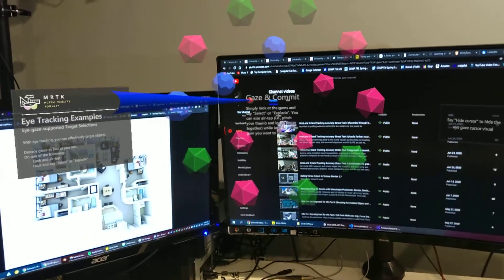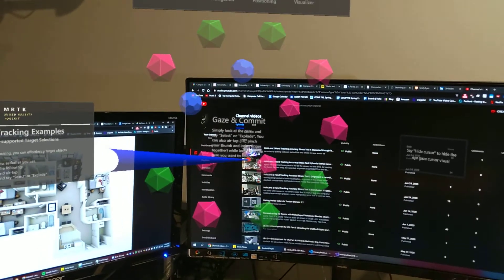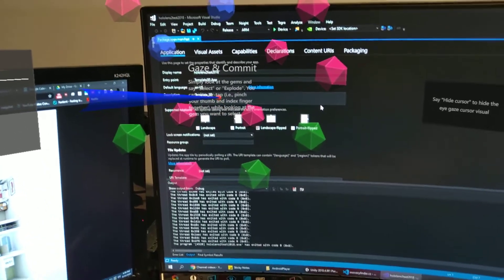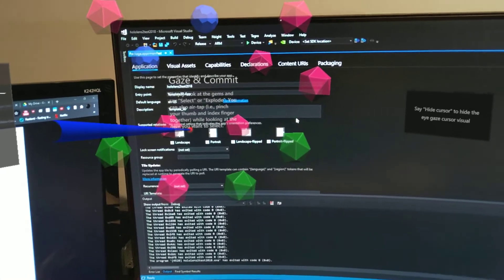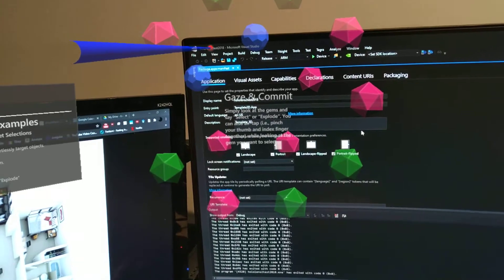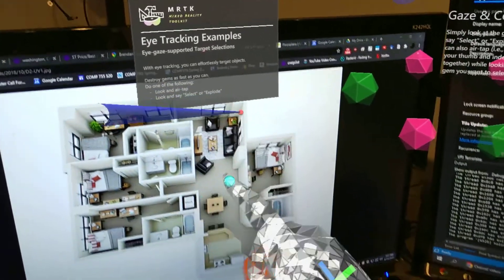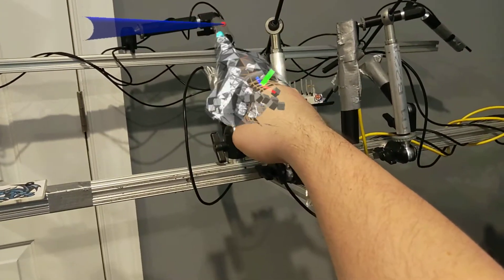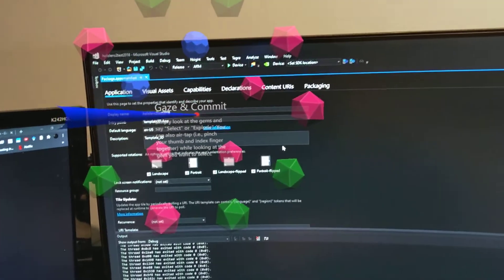HoloLens 2 Eye-tracking Demo 1 (with about 1 inch reprojection error)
tracking is almost perfect (within 2mm most of the time) from my perspective. there is about 0.5-1in reprojection error in the video itself due to the camera not being between the eyes. the error seems to cause the red dot to be about 0.5-1inch higher than what I see

note that the initial calibration was done at my normal eye openedness (so like halfway closed)... not wide open.